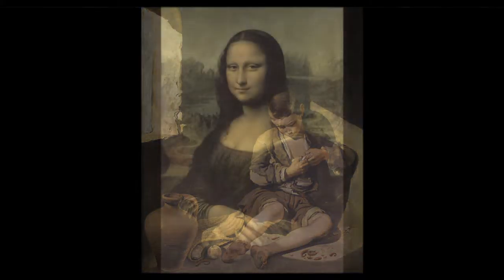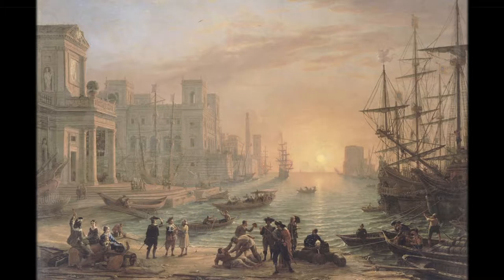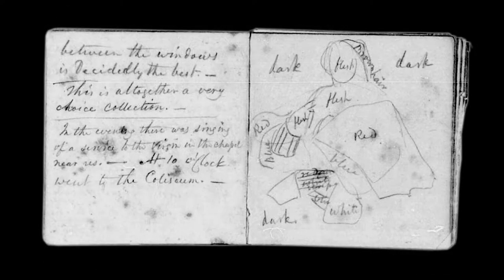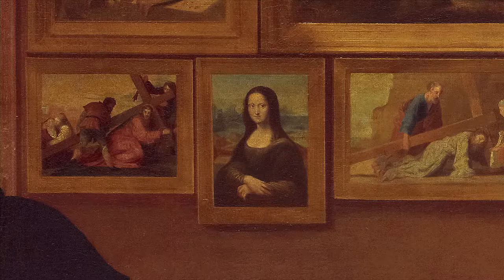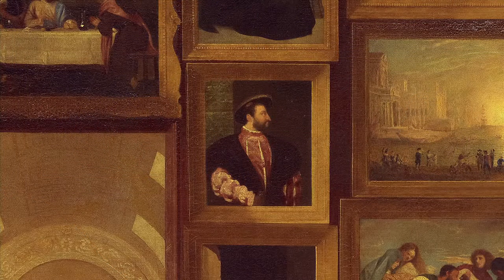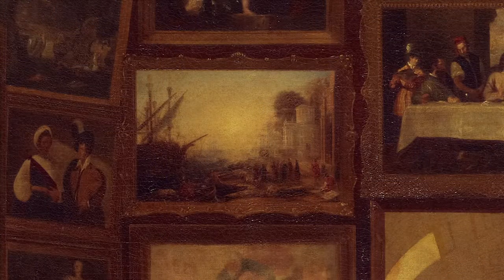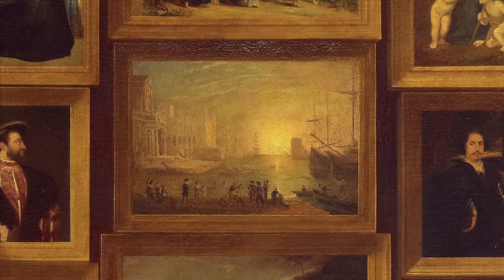Leonardo da Vinci (in Samuel F. B. Morse's "Gallery of the Louvre”)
In this video, Mount Holyoke College professor Paul Staiti discusses Samuel F. B. Morse’s meticulous process for copying the artworks depicted in his painting “Gallery of the Louvre,” including Leonardo’s “Mona Lisa.”